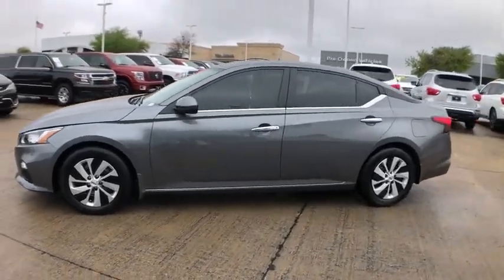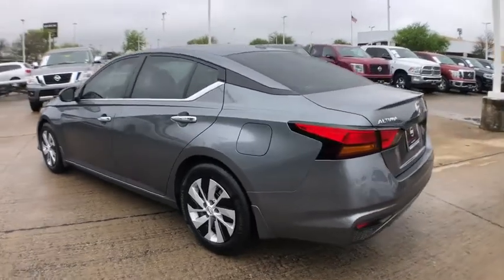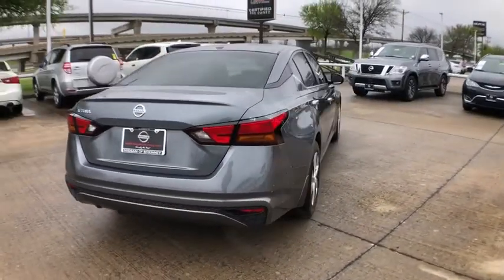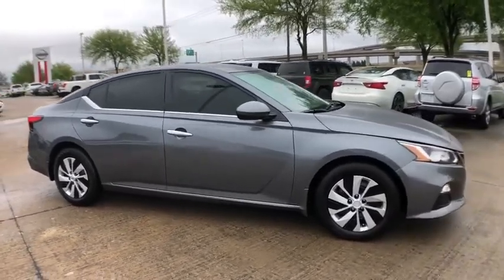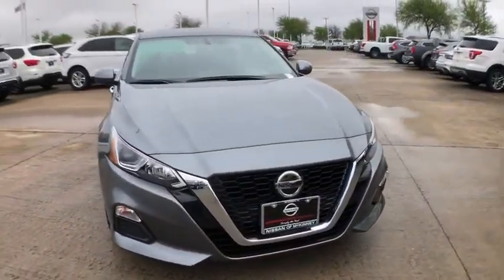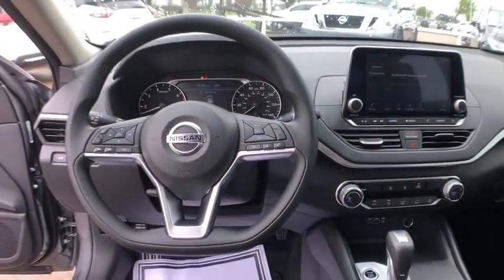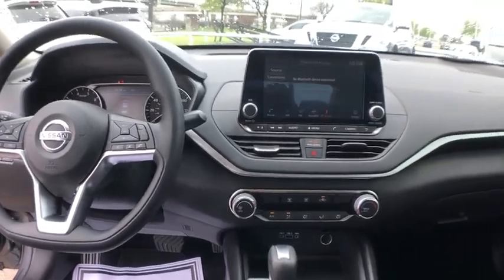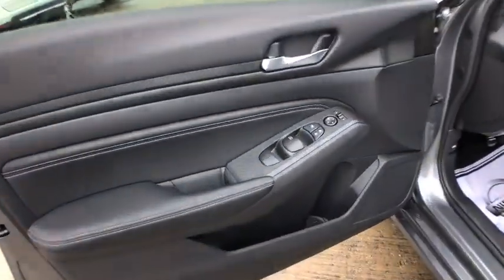2020 Nissan Altima Mckinney, Frisco, Plano, Dallas, Fort Worth, TX LC114135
Gun Metallic Used 2020 Nissan Altima available in McKinney, Texas at Nissan of McKinney. Servicing the Frisco, Plano, Dallas, Fort Worth, TX area.
2020 Nissan Altima 2.5 S - Stock#: LC114135 - VIN#: 1N4BL4BV9LC114135

CARFAX One-Owner. Clean CARFAX. Certified.brbrGun Metallic 2020 Nissan Altima 2.5 S 28/39 City/Highway MPGbrbr++Apple CarPlay and/or Android Auto++, Back-Up Camera, Bluetooth for Phone, Power Seat, Remote keyless entry.brbrServing McKinney, Dallas, Fort Worth, Richardson, Frisco, Plano and DFW area! Great selection of Nissan cars, trucks, SUV and Van models for sale. Pre Owned cars, trucks, SUV, Van, Mini Van, available at Nissan of McKinney. Shipping available for customers outside the DFW Metroplex. Call today!